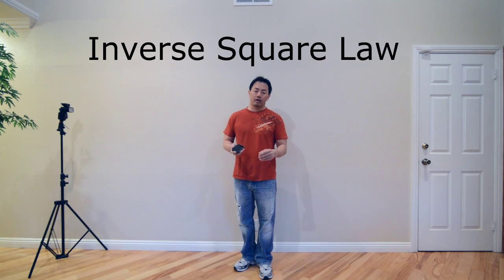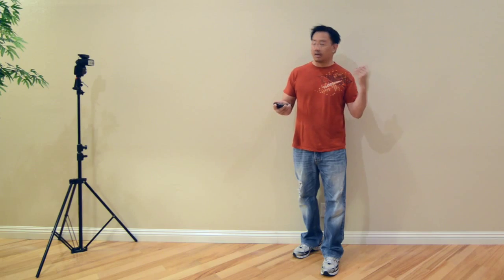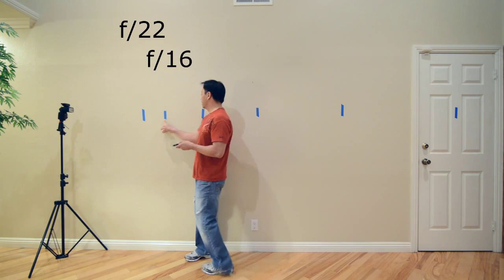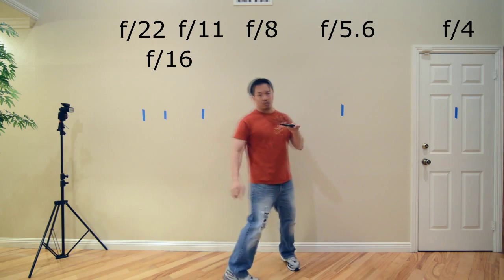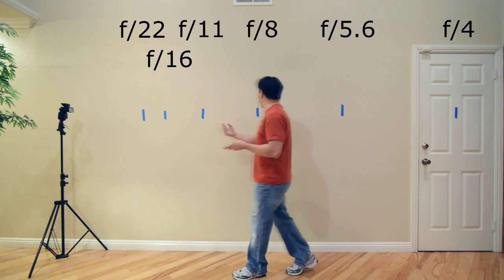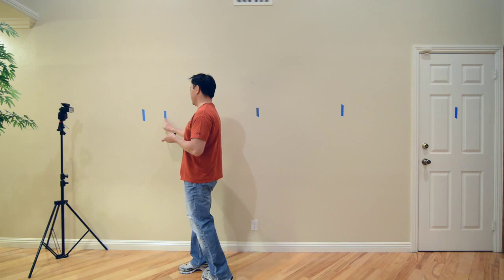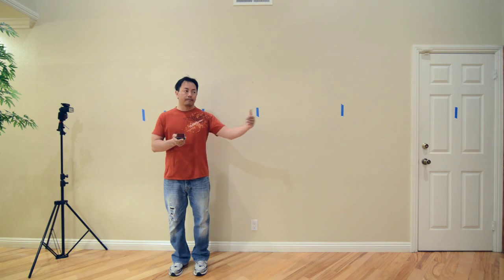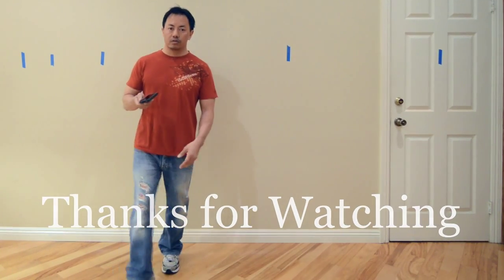Inverse Square Law Related to Photography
The inverse square law as it relates to photography. The inverse square law essentially explains how light behaves and is very important to photography.